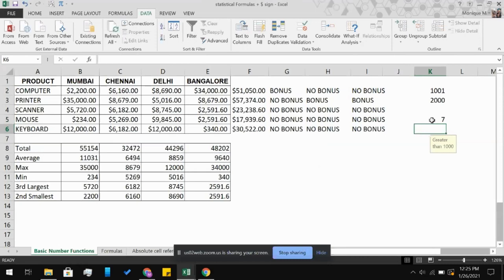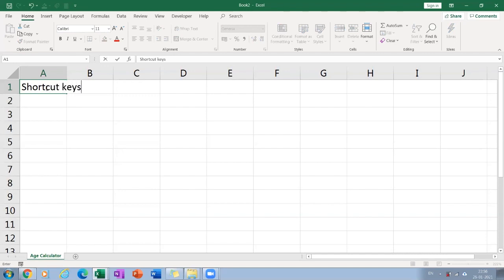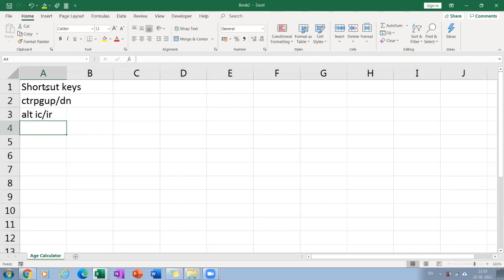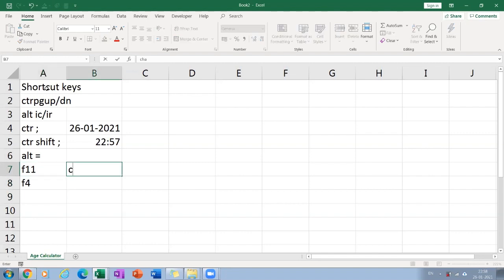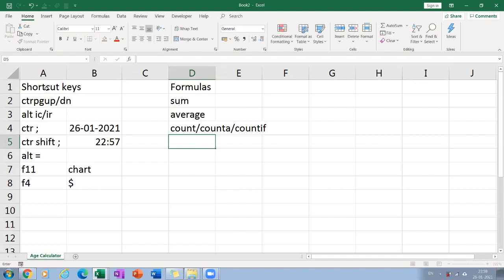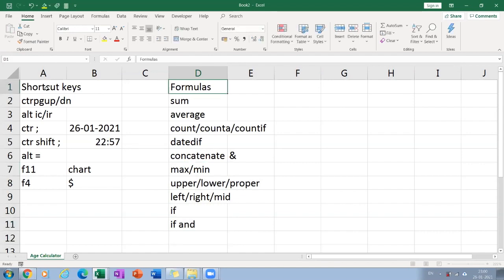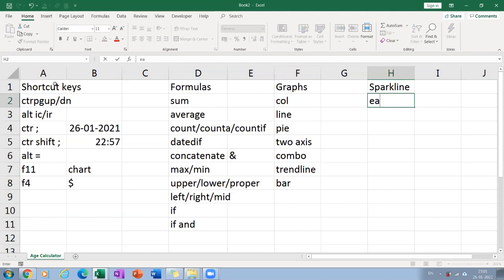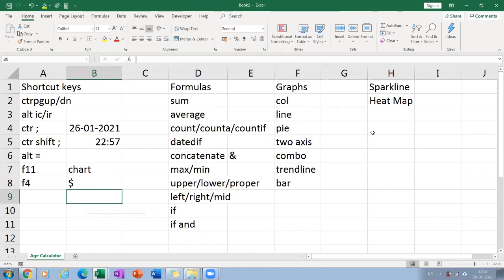Advanced Excel | Part 10 | Data Validation and Shortcuts |Microsoft Excel Free | Excel Training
At the most basic level, Microsoft Excel is a spreadsheet program used to collect, analyze, and display qualitative and quantitative data. Excel spreadsheets can be used for everything from simple calculations and sorted lists to complex analysis using a range of formulas.